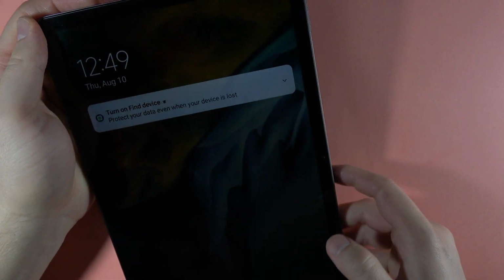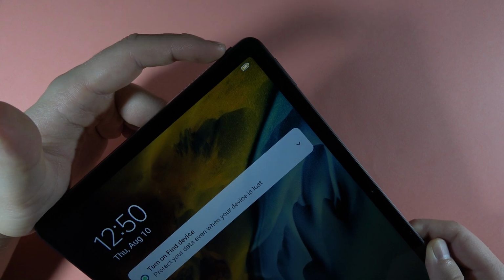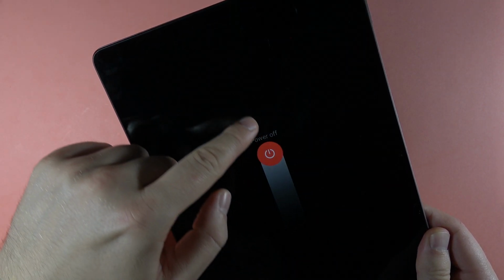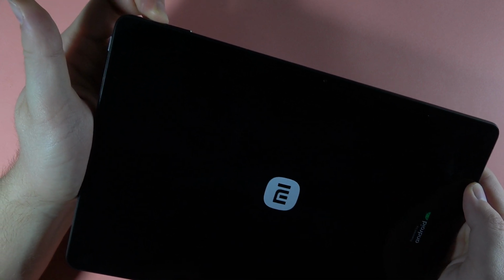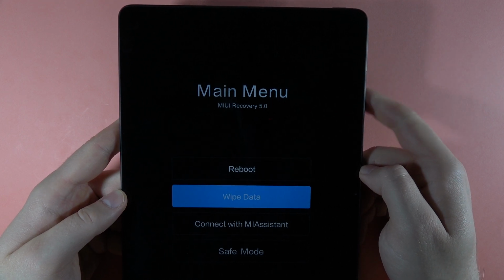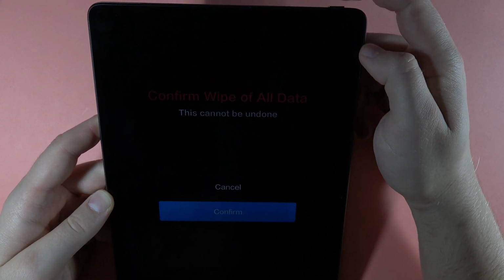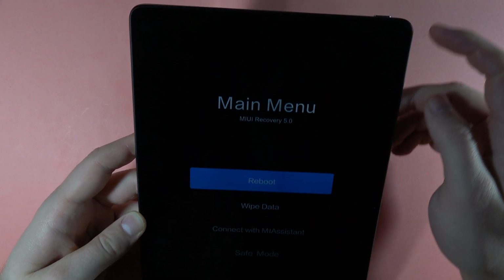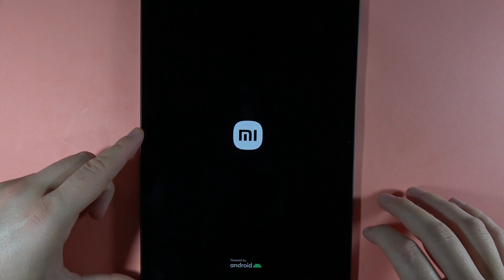How to Bypass Screen Lock on Redmi Pad SE - Unlock without Knowing Password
In this video I will show you step by step how to bypass the screen lock when you forgot it in Redmi Pad SE. This method involves resetting the device via Recovery Mode.